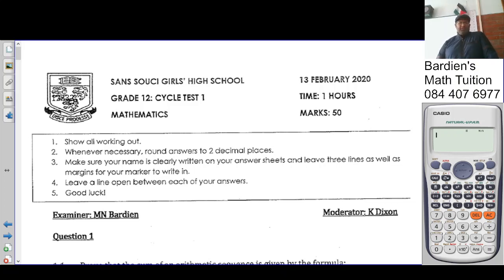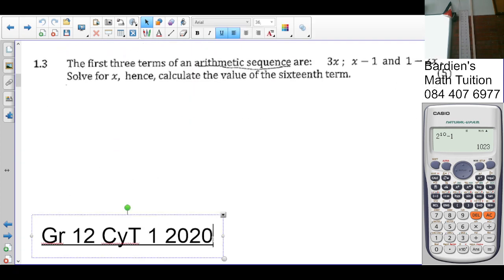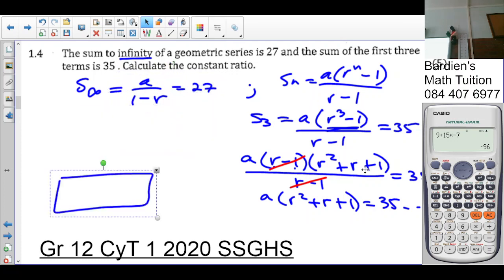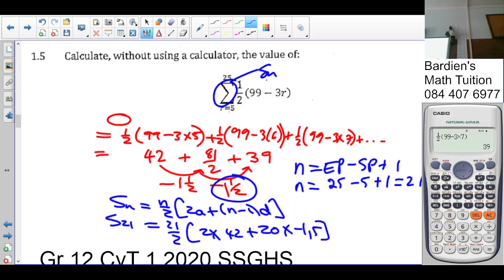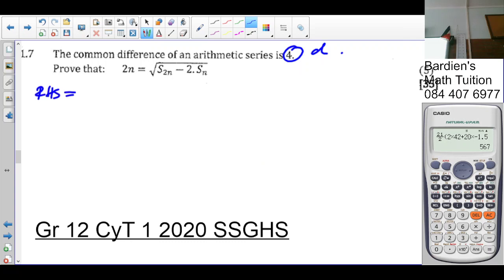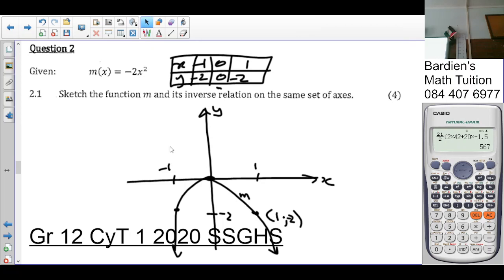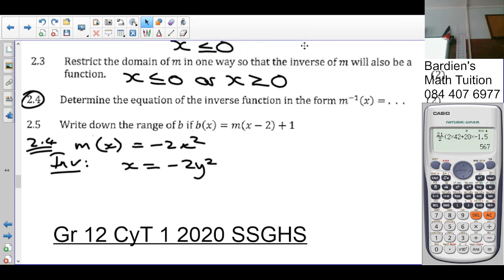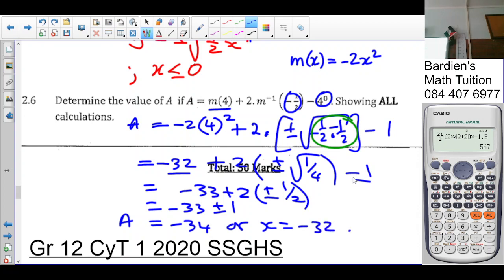Gr 12 CyT 1 2020 SSGHS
Topics tested
Sequence and Series
Functions and inverse function or relations